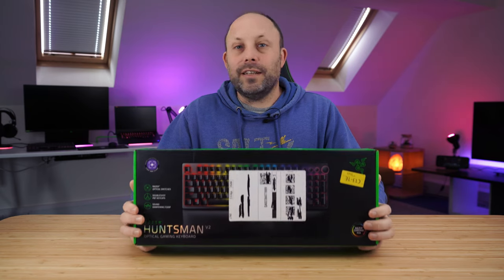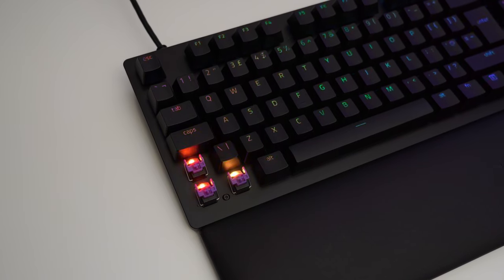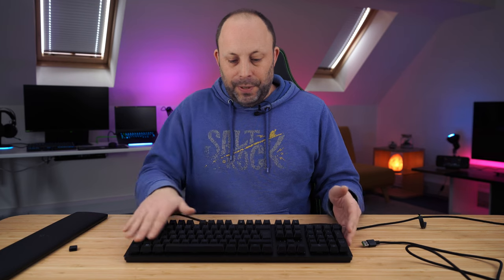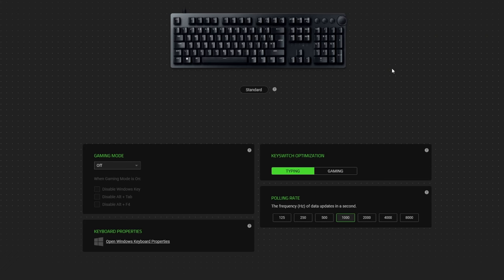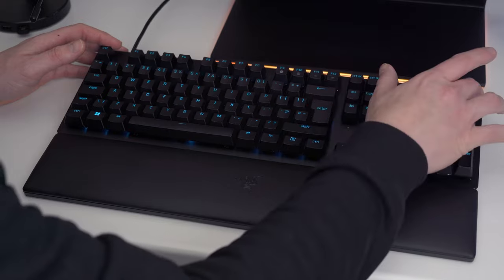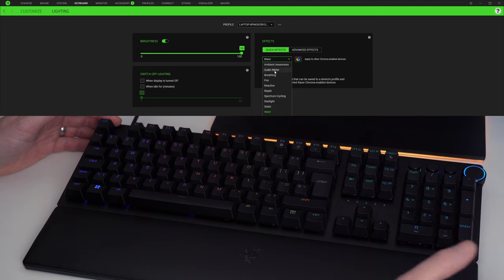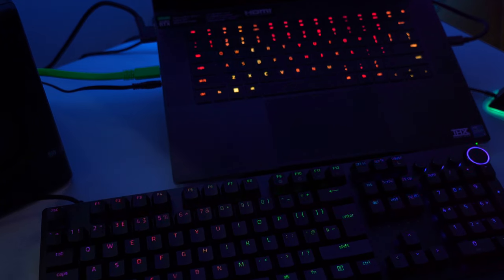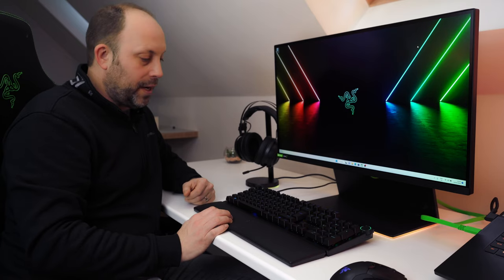Razer Huntsman V2 Keyboard | Unboxing and First Impressions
In this video we unbox and take a look around the Razer Huntsman V2, an RBG backlit, PBT, green switch full sized keyboard.  We also take a look at configuring the RGB in the Razer Synapse software.

Setup used in background: -
Razer Raptor 27" monitor
Razer Deathadder V2 X